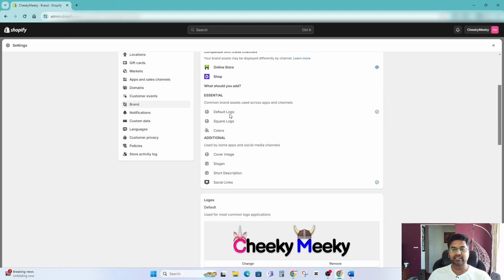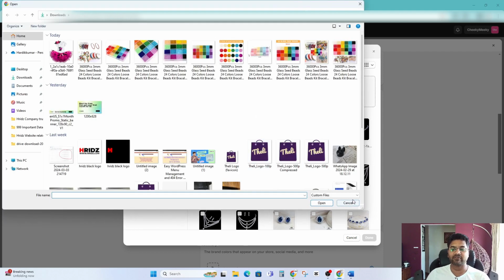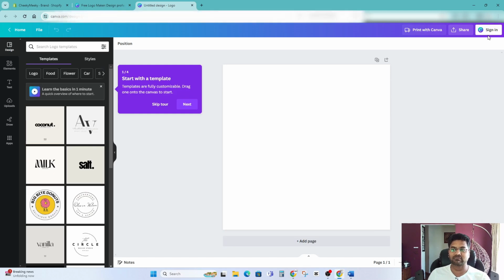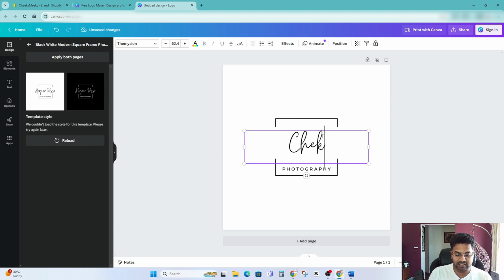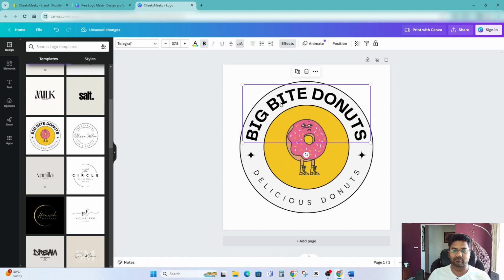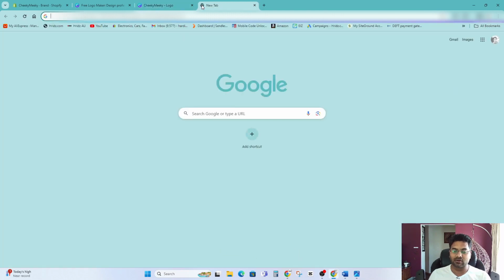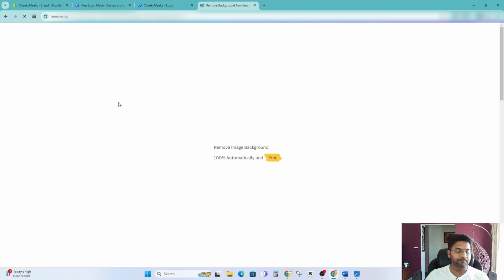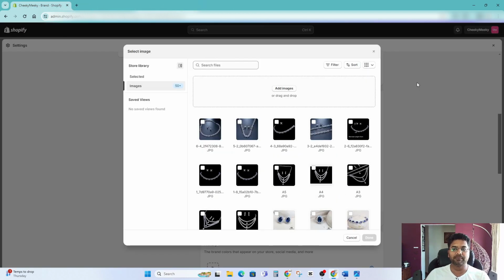Most important for your ecommerce business- Branding in shopify for Google SEO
In this video I show you How To Customize Your Shopify Website. It is really easy to do and learn to do it in just a few minutes by following this super helpful tutorial to get a better understanding of everything.

In this series of tutorials, I will show you how to create a beautiful anf fully functional ecommerce website with shopify where you can sell your own products online. This videos are divided in parts so, please checkout the below links. Do not forget to watch any of the parts so you will not miss out the critical information on the path to successful ecommerce business.

Other videos are coming soon.. Please revisit this page tomorrow to get more video links.

Thank you very much you awesome people..

Hardy